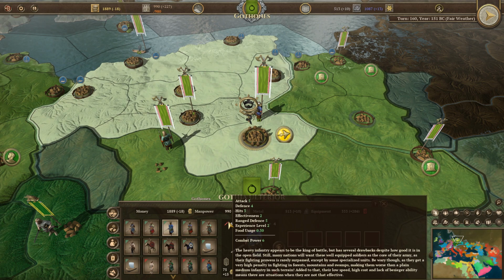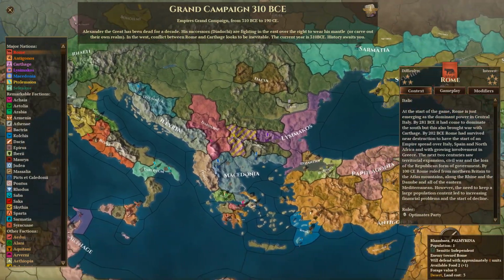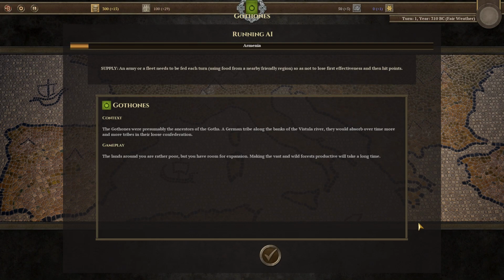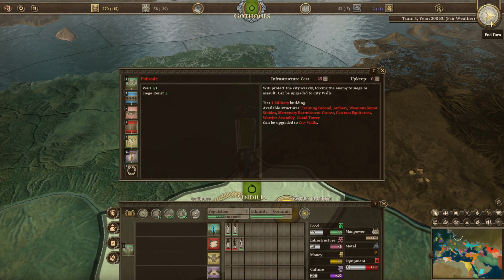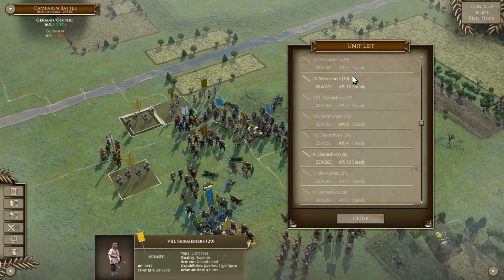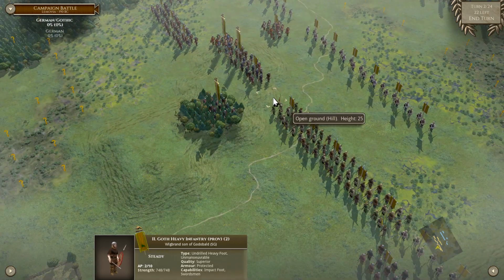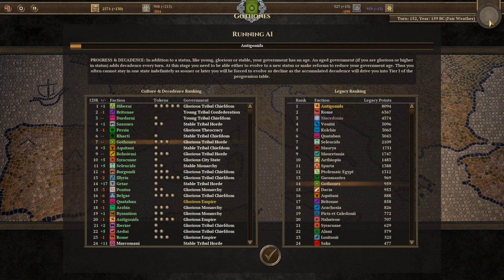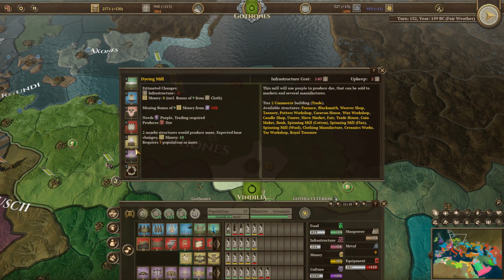Field of Glory: Empires - A Solid Roman Grand Strategy Title?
Continuing on my Roman antiquity kick is another grand strategy game with Field of Glory: Empires.